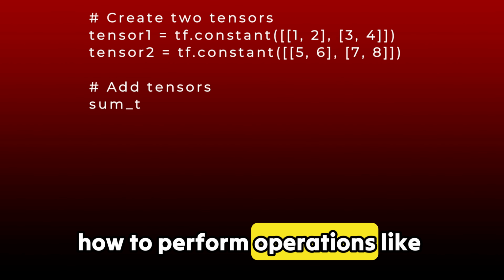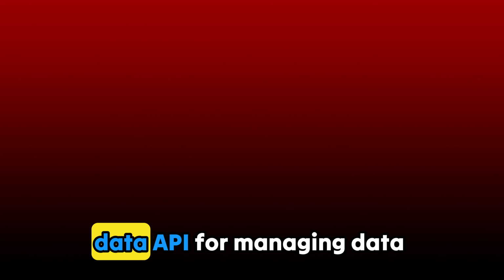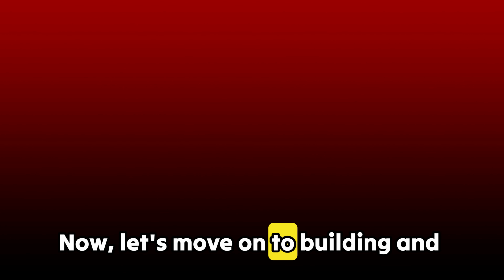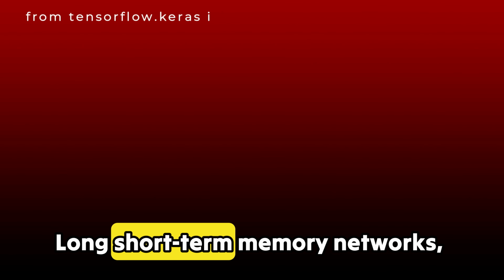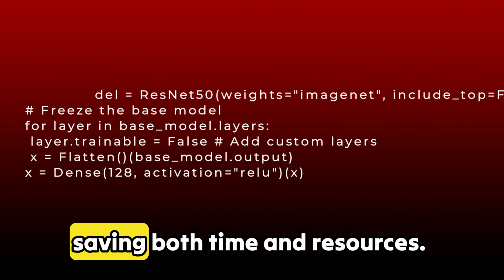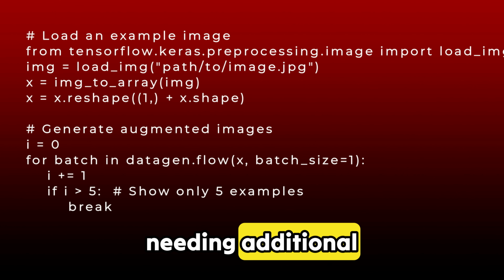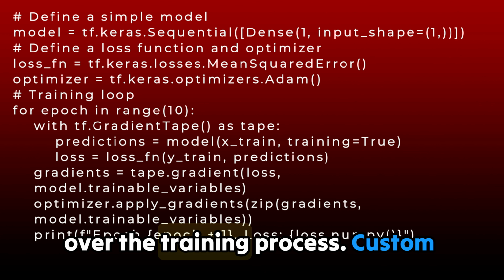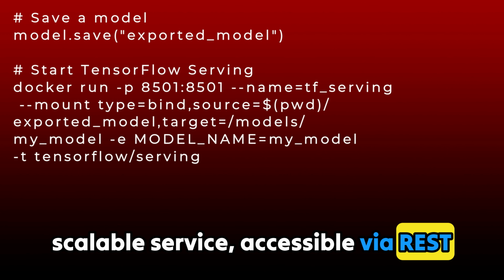TensorFlow Masterclass: From Basics to Advanced Applications with Real Examples.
Are you ready to dive deep into TensorFlow? In this comprehensive tutorial, we’ll cover everything from the basics of Tensors to advanced techniques like LSTMs, transfer learning, and deploying models with TensorFlow Serving.

Here’s what you’ll learn:

The origins and key features of TensorFlow.
Practical examples of TensorFlow basics, like tensor operations and data handling.
Advanced neural network techniques, including LSTMs for time-series forecasting and transfer learning with ResNet.
Using TensorFlow tools for image augmentation, early stopping, and model deployment.
With 25+ real-world examples, this video is perfect for beginners and experienced developers looking to level up their TensorFlow skills. Whether you’re working on machine learning research or deploying AI in production, TensorFlow has the tools to make it happen.